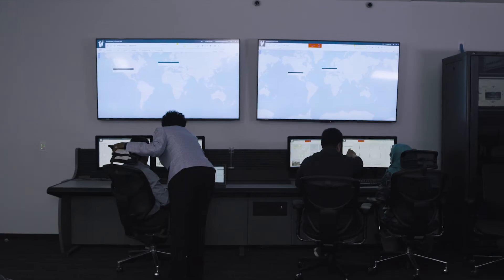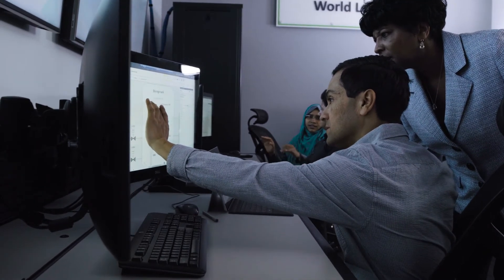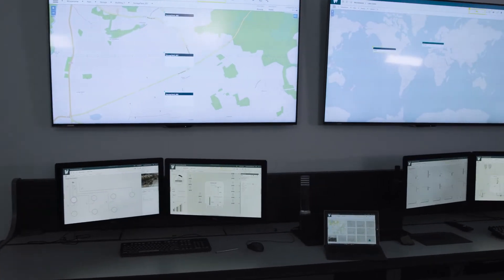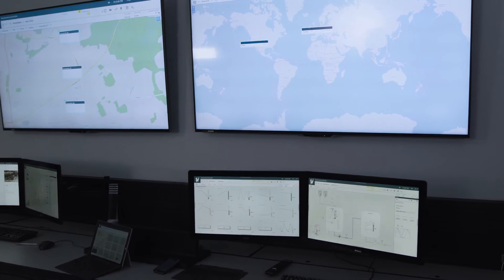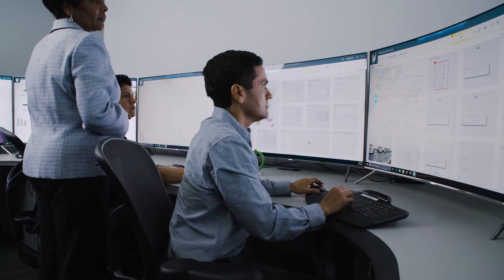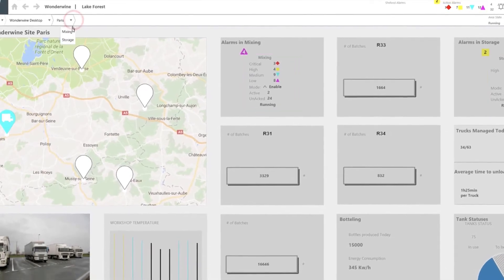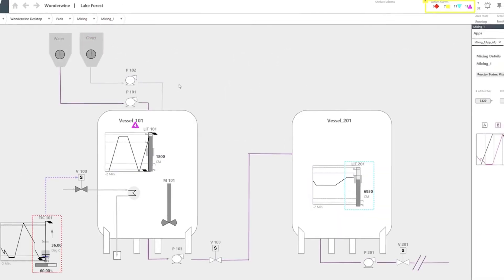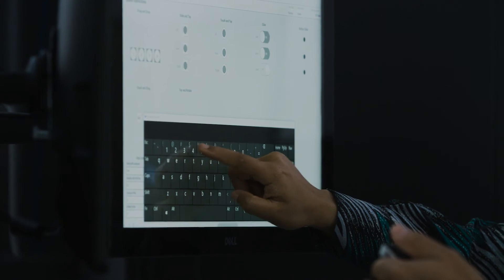System Platform 2017: unifying IT and OT with InTouch OMI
Wonderware System Platform 2017 is extremely open and built to interface with countless hardware control devices and manufacturing systems